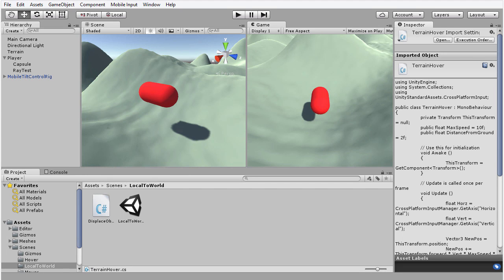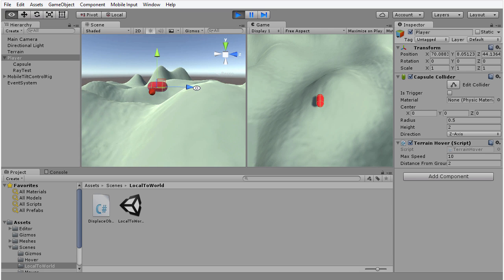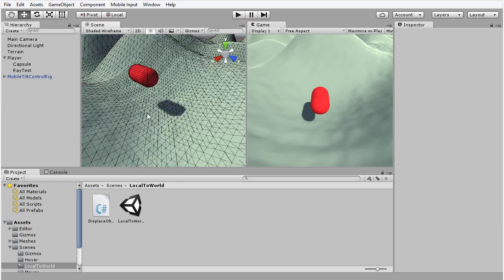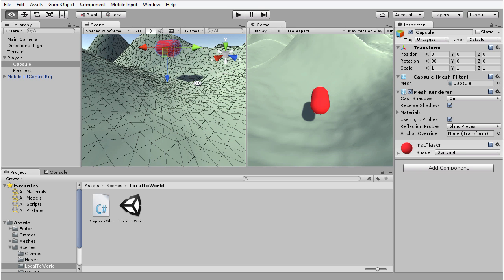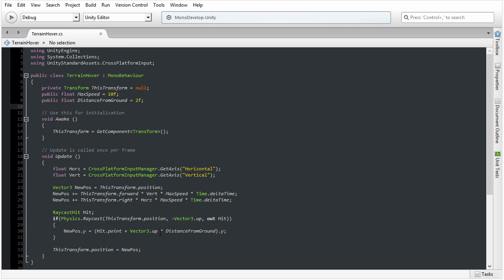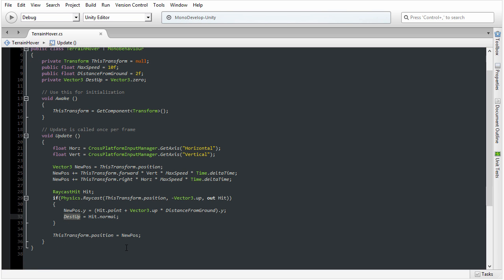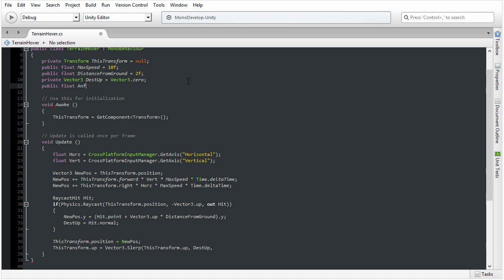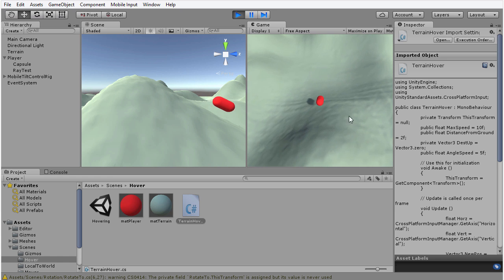12 Normal Vectors